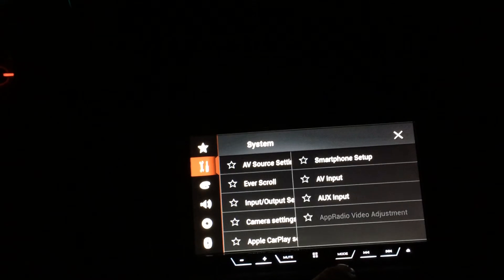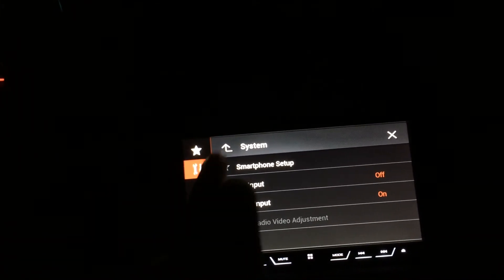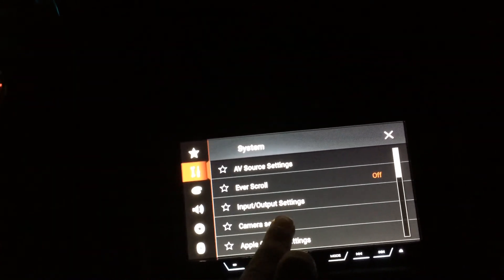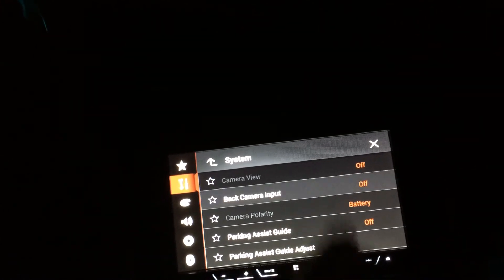Audi R8 Spyder with RGB-W Interior and Exterior LED Accent Light Pioneer AVIC-8100NEX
The Audi R8 some shops will not even touch but the good new is we can. We pulled the factory OEM radio out of the car and added a Pioneer AVIC-8100NEX with a full Audio system Upgrade. We were able to keep the OEM steering wheel controls and the factory reverse camers. We added some Focal 165KRX3 and a Mosconi AS200.4S amplified and finished off witha JL Audio 10TW3-D2 sub. The customer want some accent lighting and so flair on the exterior so we used RGB-W IP65 waterproof led. We hook everything up to a remote and the customer iphone via an app.

This is just one example of the work we can do on Luxury High Exotic Cars. We also have a video of the audio system, this one was more to accent the LED lighting options and how it would look at night.

Store Hours Mon-Sat 9am-6pm PST